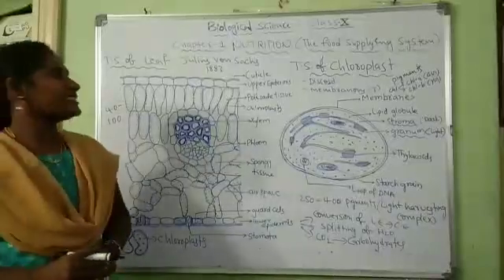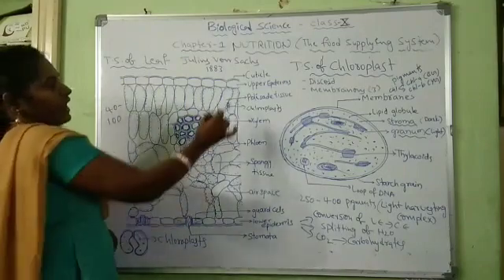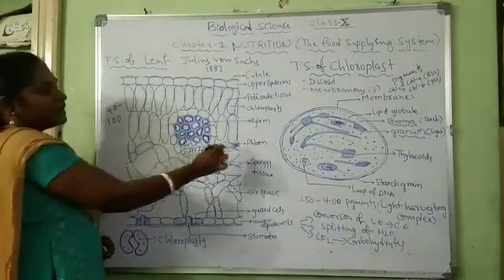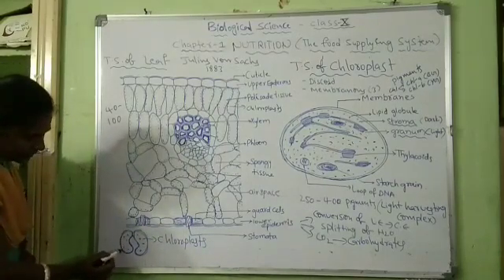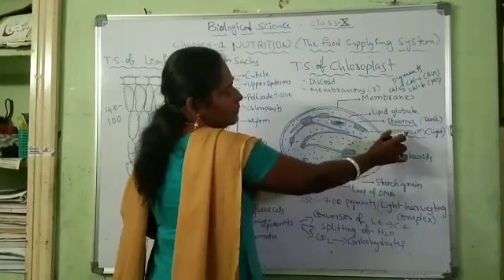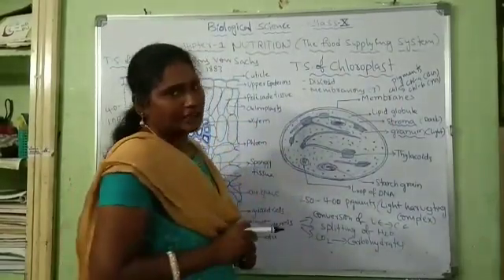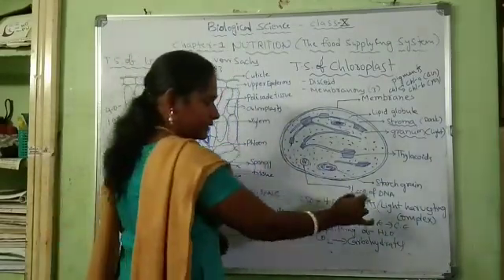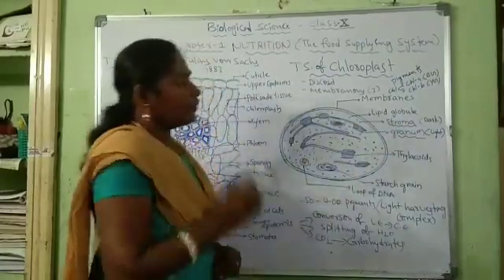10 th Biology // MAHABUBABAD EDUCATION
EM Chloroplast Sunitha ZPHS Nerada